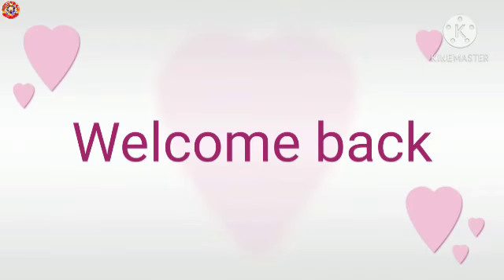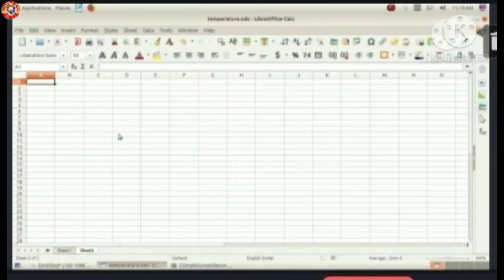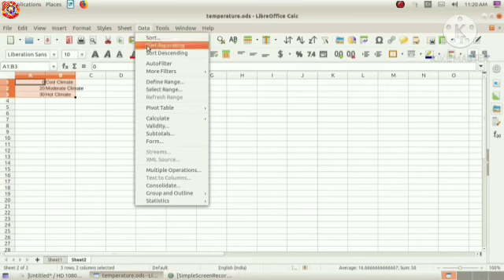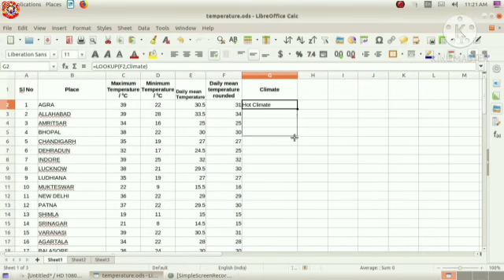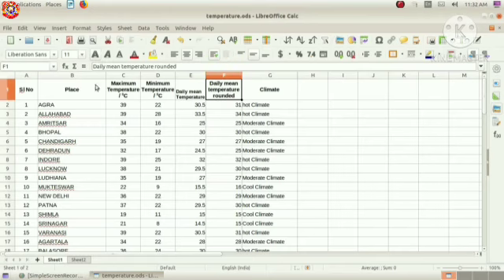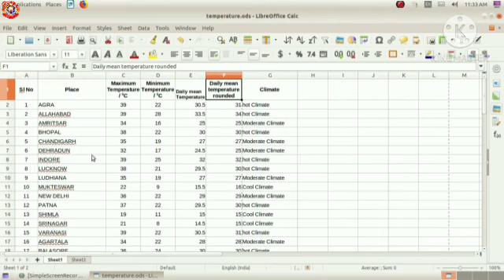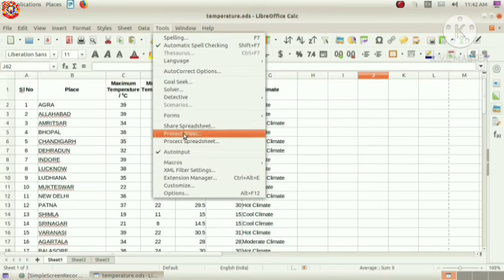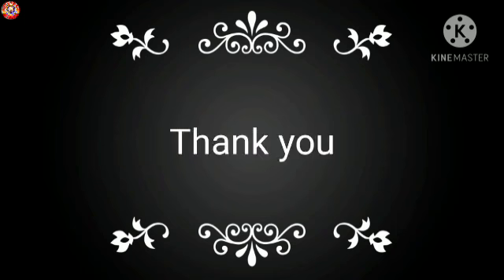KRSMA#Standard 9 IT Part 2 Lesson 6 Analysing Data In The Computer.